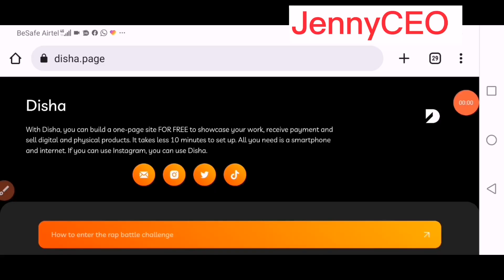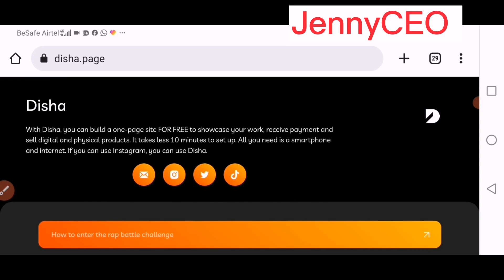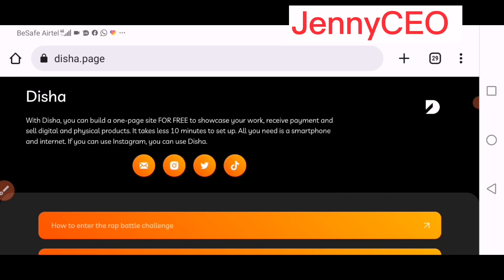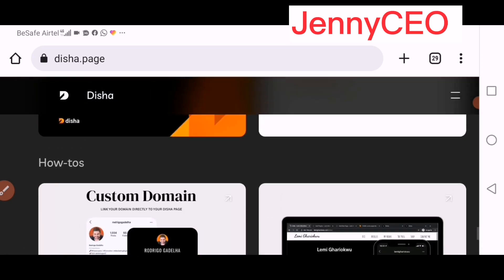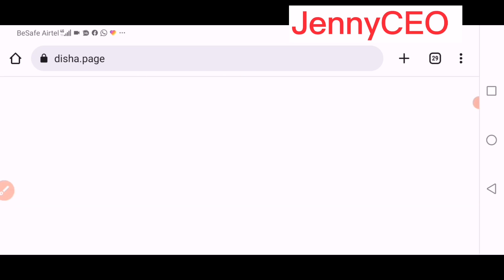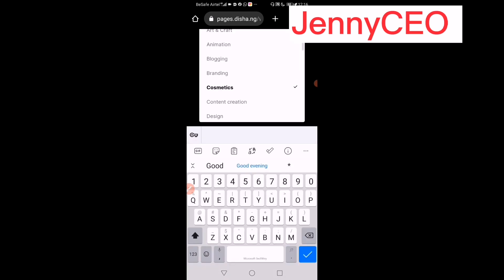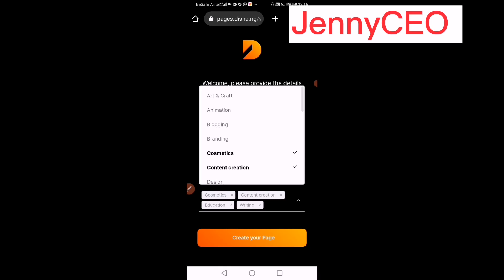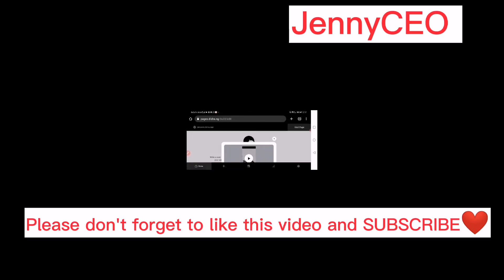HOW TO SELL YOUR PRODUCTS AND SERVICES SUPER FAST#makemoneyfromhome#seller#sell#sellfast#supersale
Hello billionaires❤️
In this video, I shared a website where you can sell your products and services and cash out like CRAZY
Guess what guys, this website is for FREE

Kindly check my make money online video and start earning fast